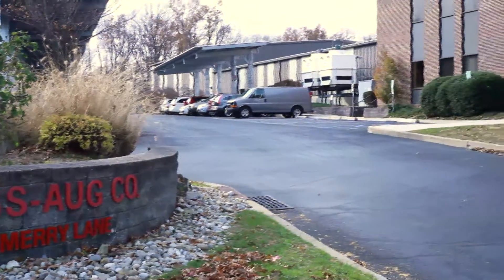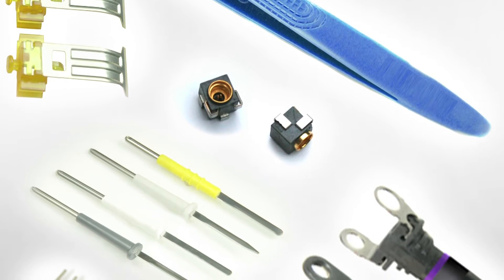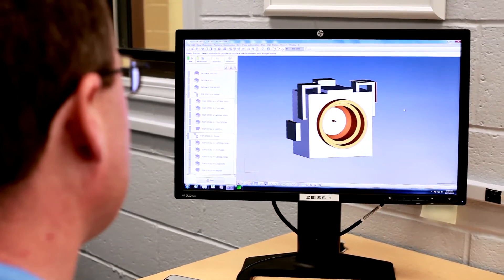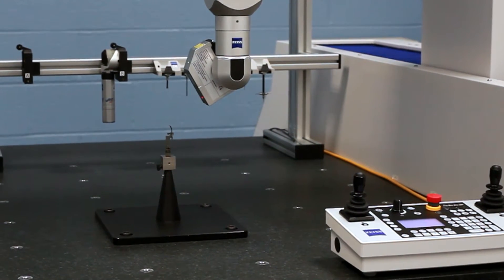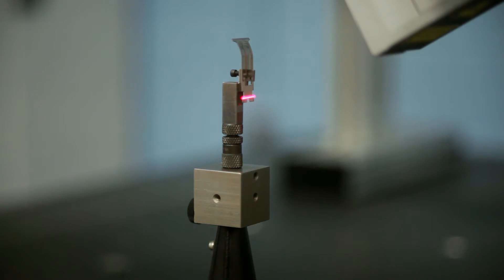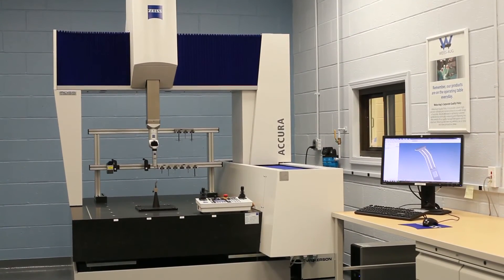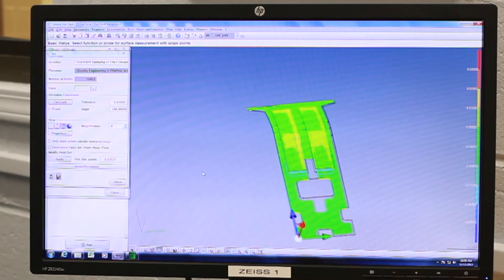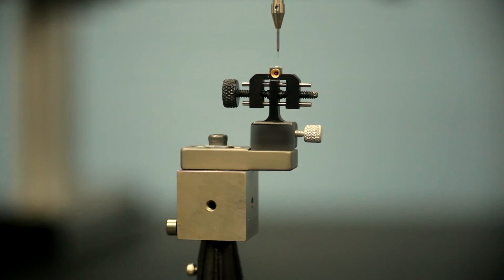Weiss-Aug reduces product development time with ZEISS ACCURA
Weiss-Aug, is a high precision contract manufacturer of precision metal stampings, complex insert molded parts and assemblies. The ZEISS ACCURA with LineScan laser technology and contact scanning has helped them significantly decrease medical product development time. They also measure parts with two ZEISS CONTURA G2s